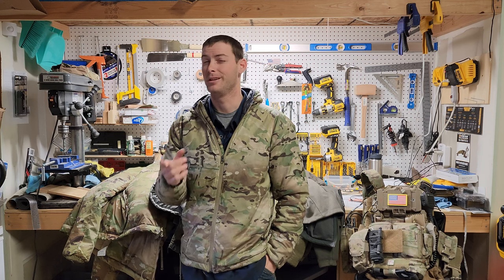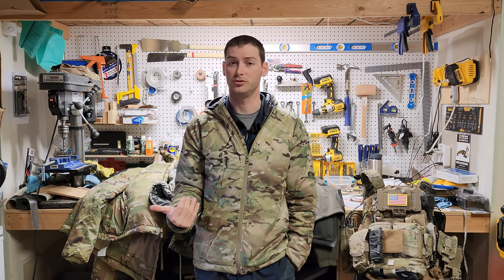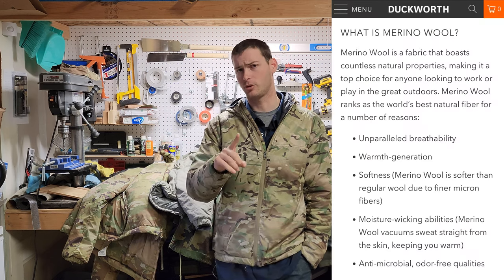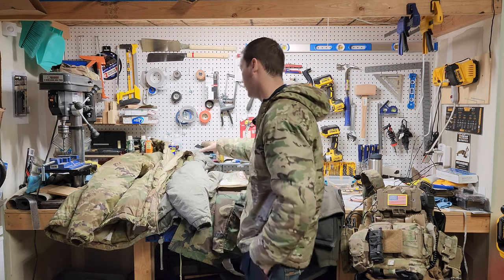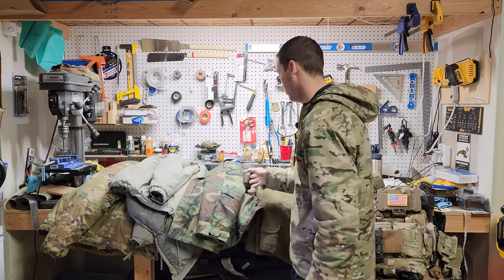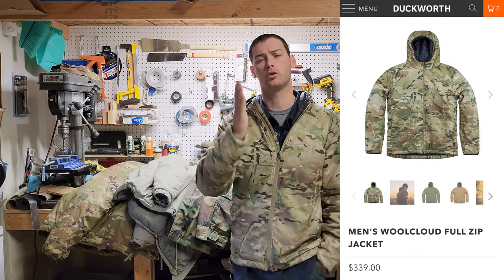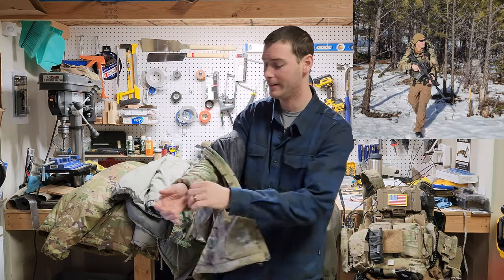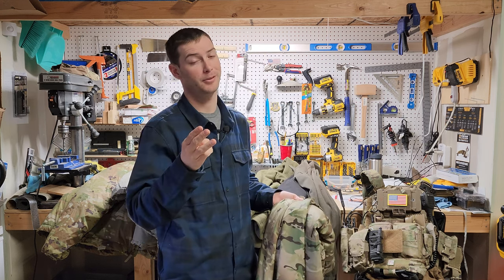Not your typical Jacket: WoolCloud Full Zip by DuckWorth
Standard EDC-
Garmin Tactix 7 Solar Pro Ballistics